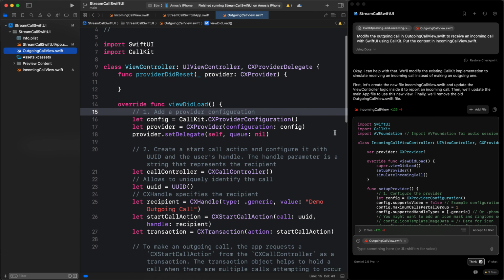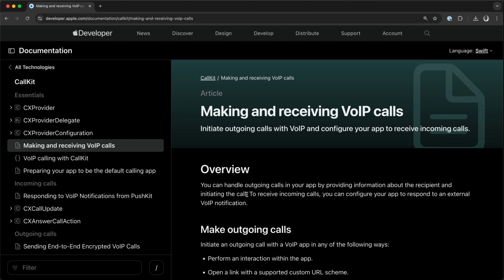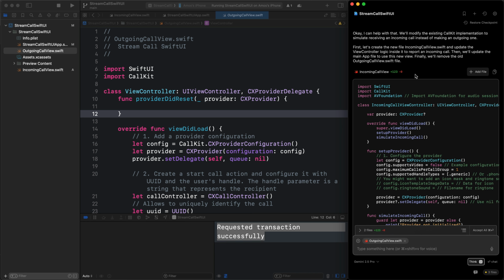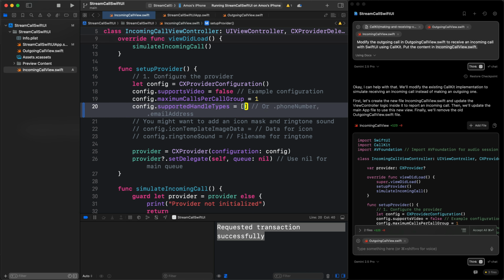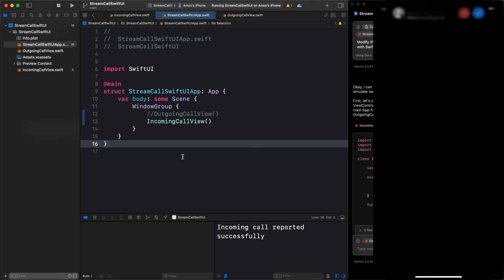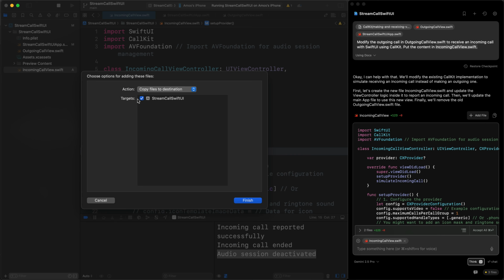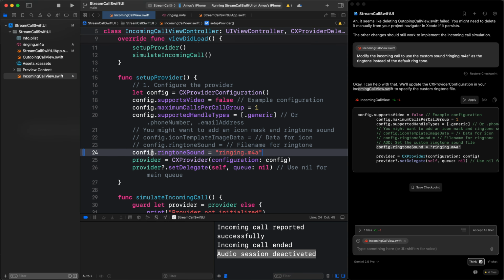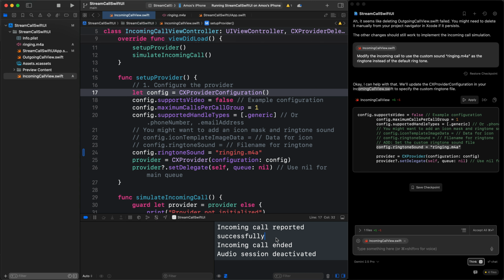Gemini 2.5 Pro: Generate & and Make Realtime iOS Calls With CallKit and SwiftUI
In this video, I will show you how I vibecoded a live incoming call screen for iOS using Gemini 2.5 Pro in Alex AI Code Editor.

GitHub Repos.